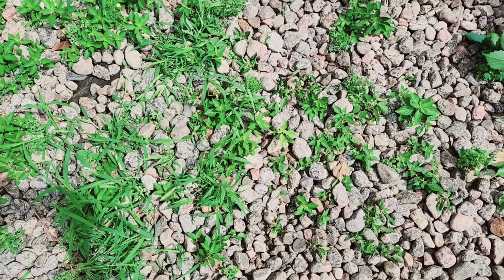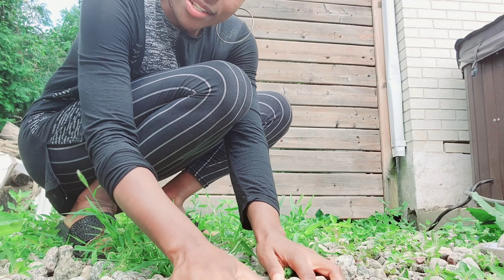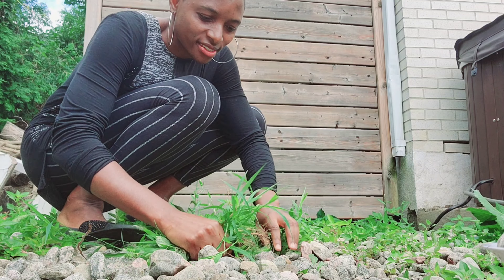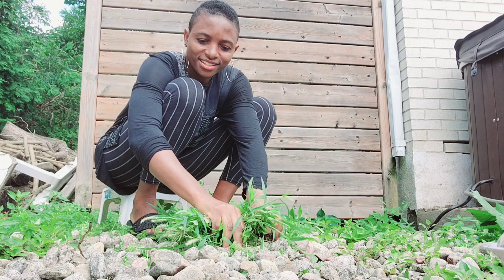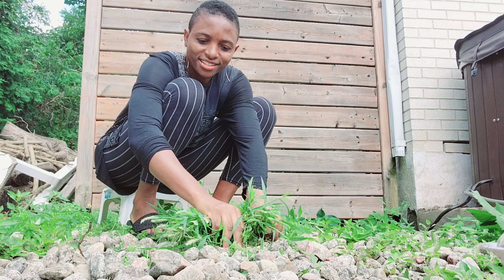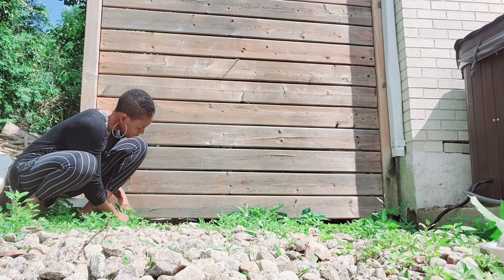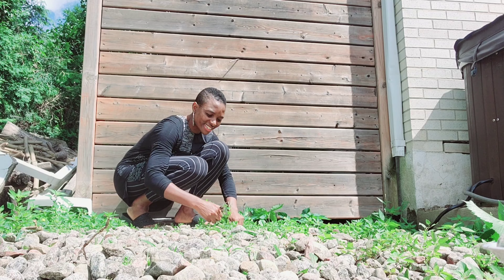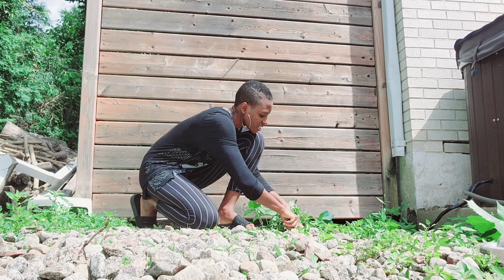How to take care of your gravel pathway/ pavement. cleaning a gravel path. gravel walkway, driveway.